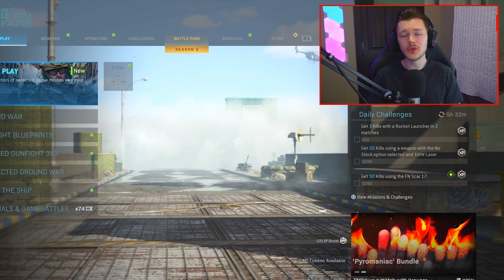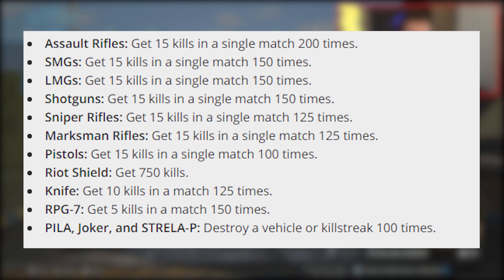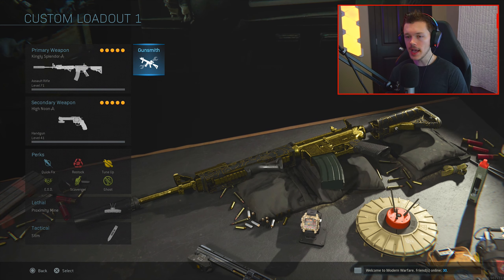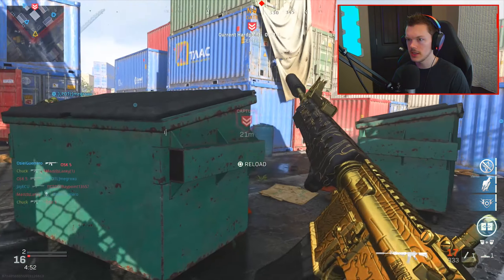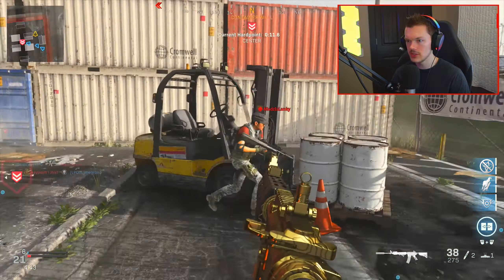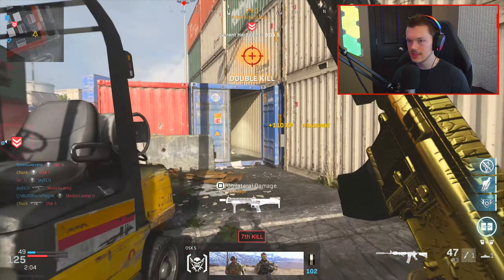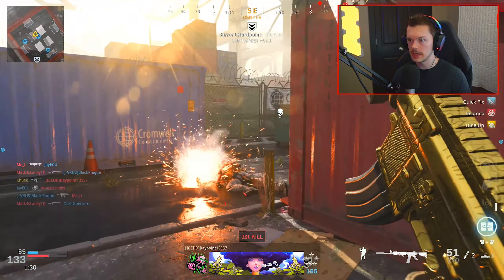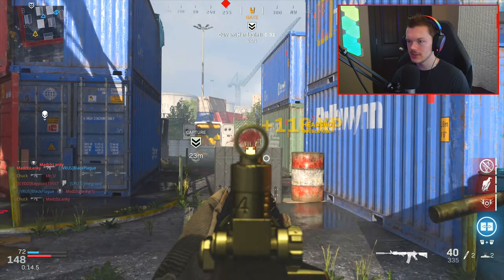How to Unlock Obsidian Camo in 1 DAY! Fastest Way to Unlock Obsidian Camo (Modern Warfare)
How to Unlock Obsidian Camo in 1 DAY! Fastest Way to Unlock Obsidian Camo (Modern Warfare) Today I am showing you how to get obisidan camo fast and easy in modern warfare, these elite methods will allow you to rank up your guns to unlock obsidian camo before anyone else so make sure you try this out ASAP | Chuck